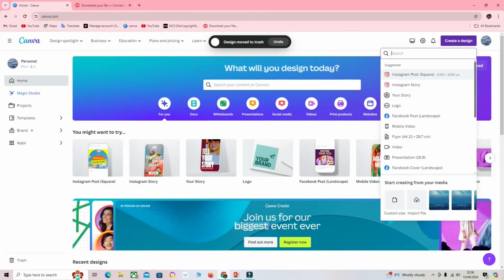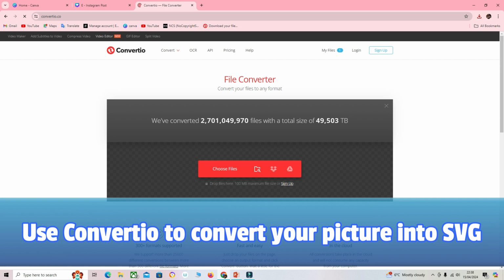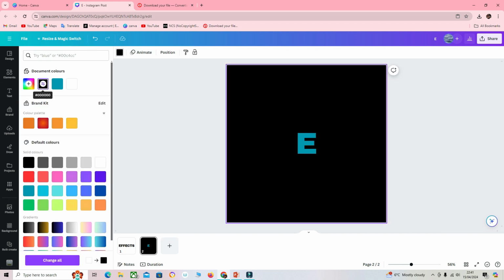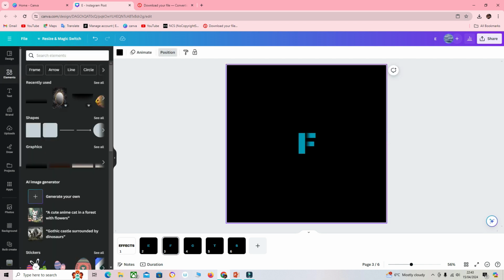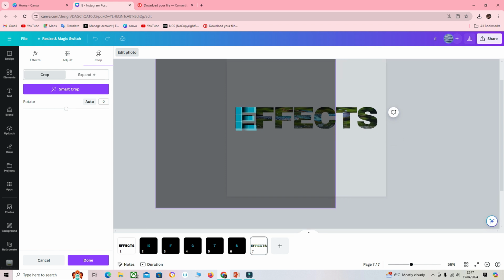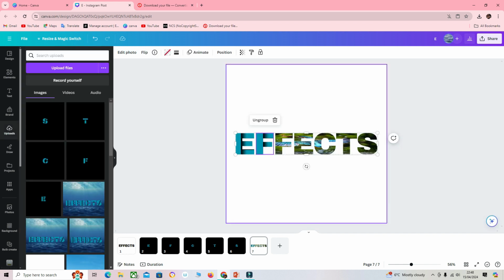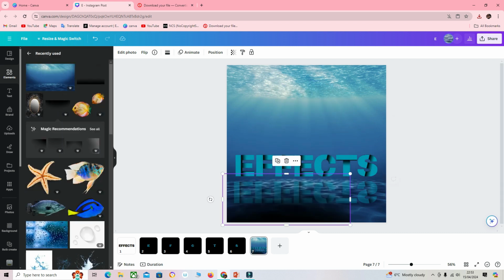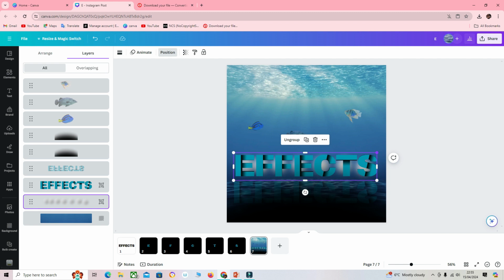Canva Tutorial - How to Create Text Effect in Canva using Shadows and Custom Frame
Hi everyone and welcome to my first tutorial. In this video I will show you how I created a text effect in Canva using shadows and a custom frame made in Power Point.

Hugs,
DD